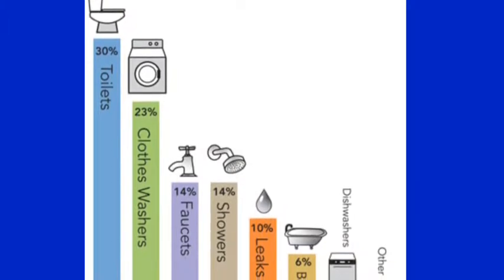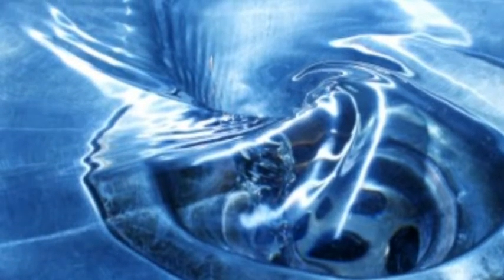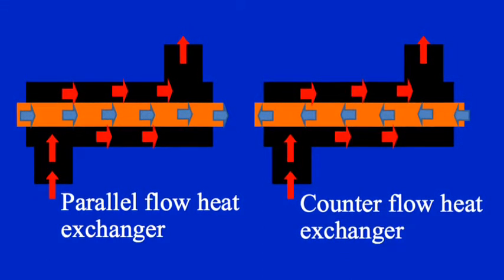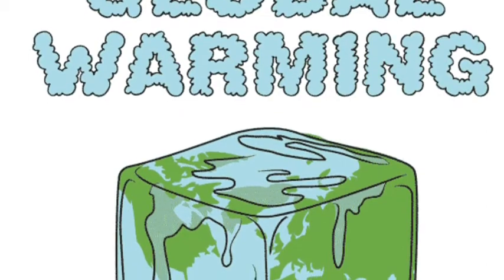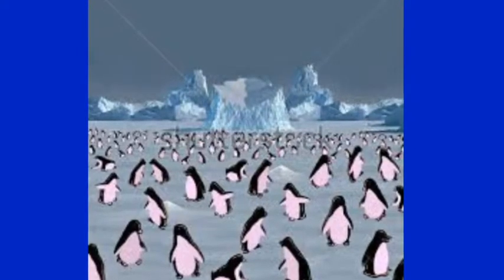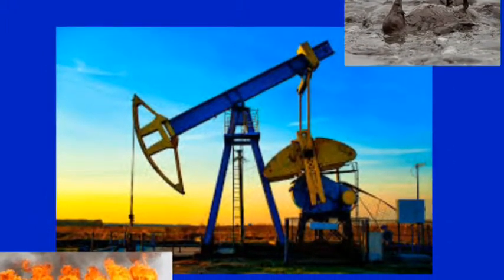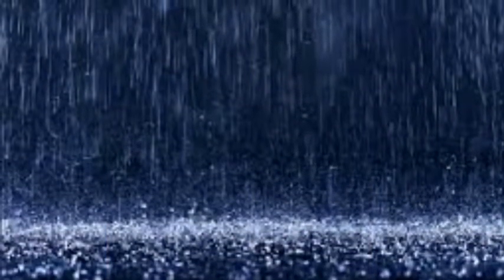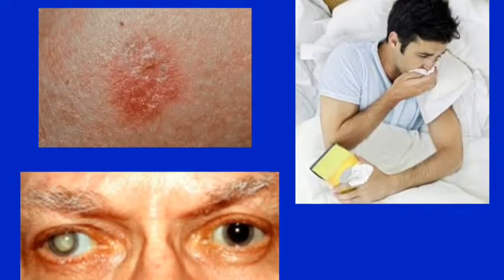Waste Water Heat Recycling